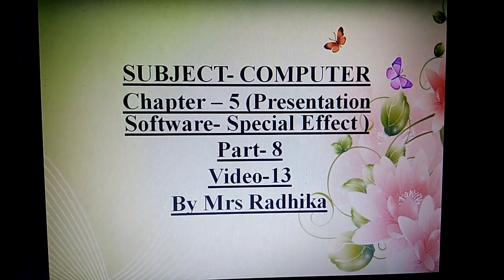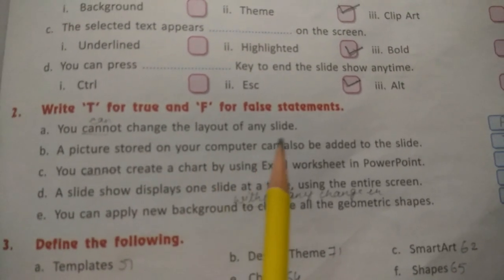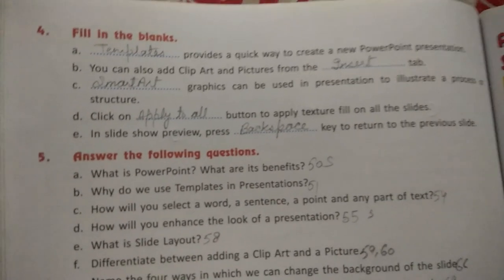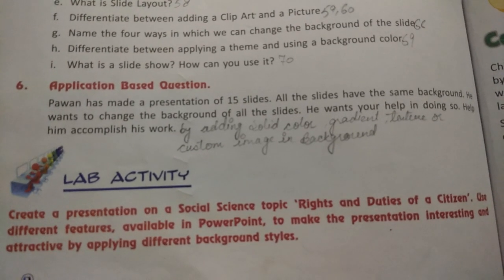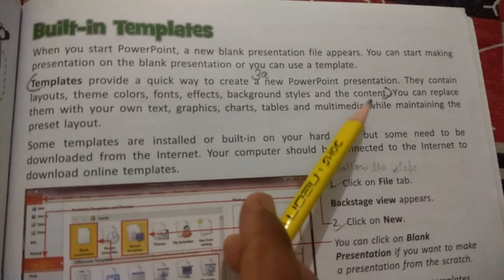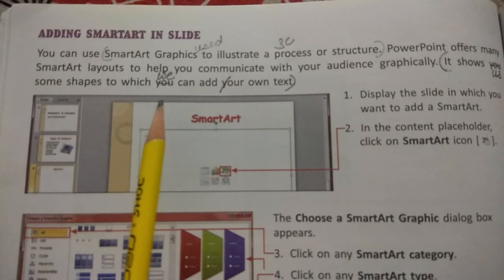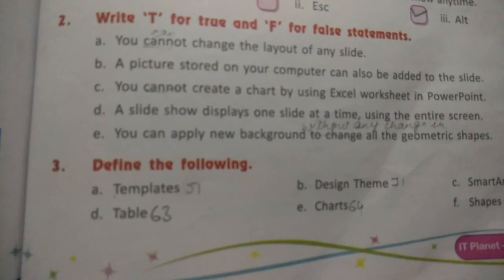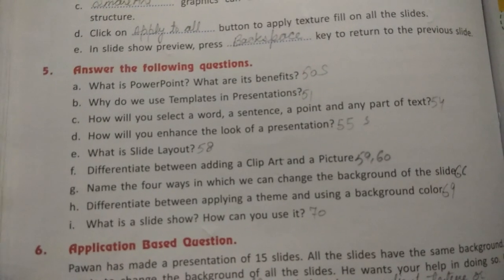Class-5, Subject-Computer, Chapter-5(Presentation software special )Part-8, Video-13 By Mrs Radhika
Class - 5
Subject - computer
Chapter- 5 (presentation software special effects)
Part- 8
Video-13